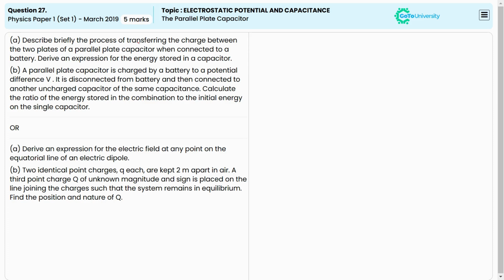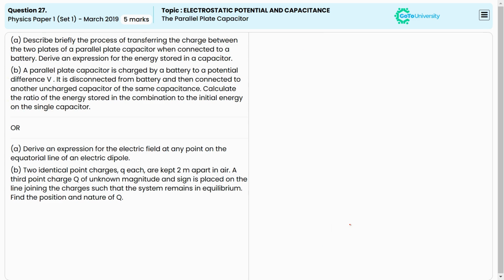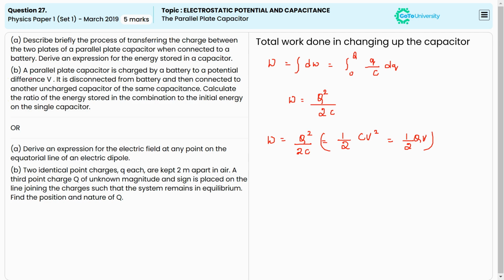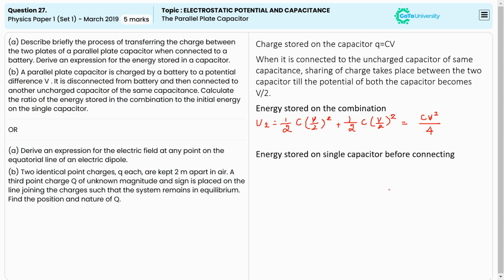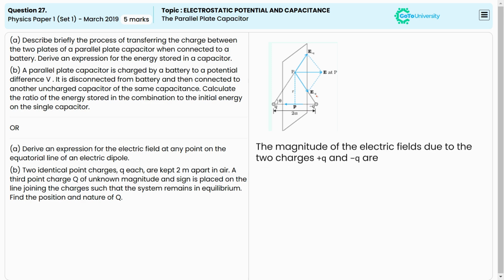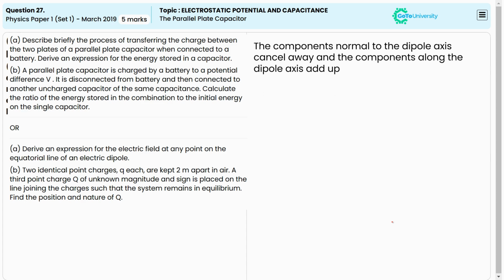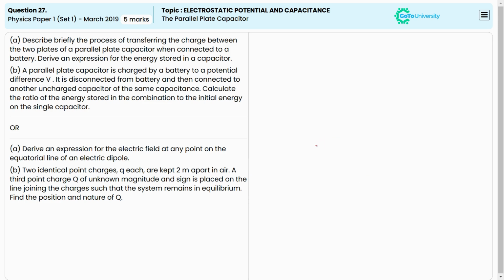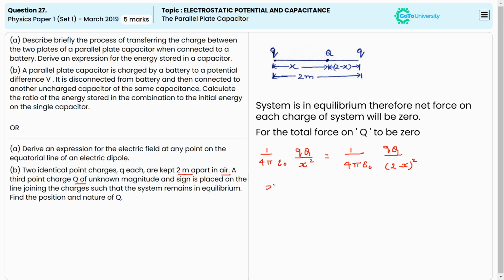Step-by-Step Guide Parallel Plate Capacitor in Electrostatics | CBSE 2019 Paper 1 Set 1 Question 27